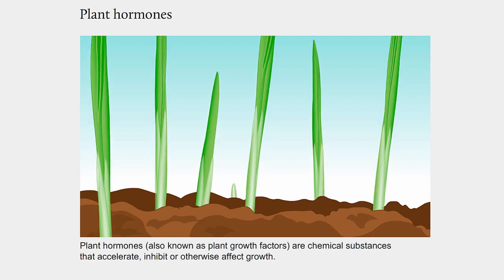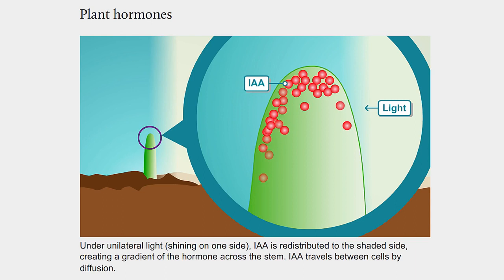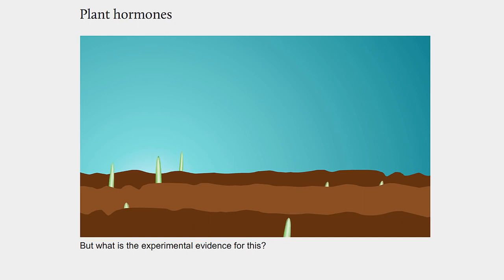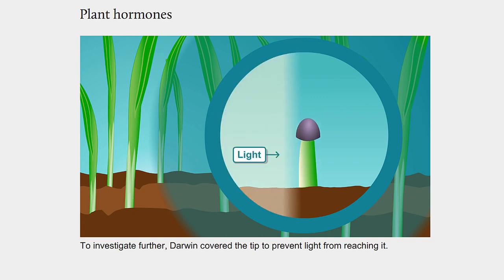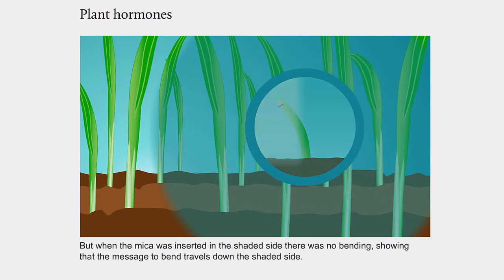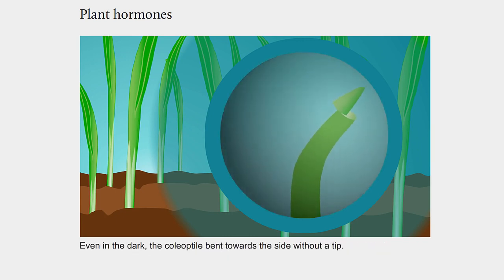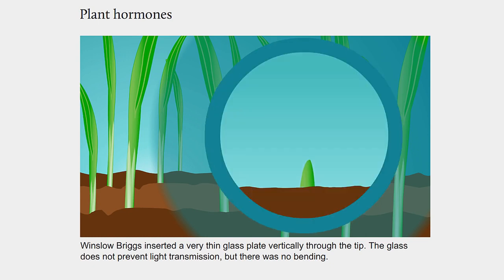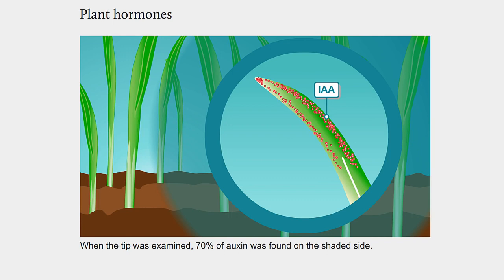الهرمونات النباتية وتاثيراها على النباتات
الهرمونات النباتية وتاثيراها على النباتات ومن اشهرها الاوكسينات والجبرلينات